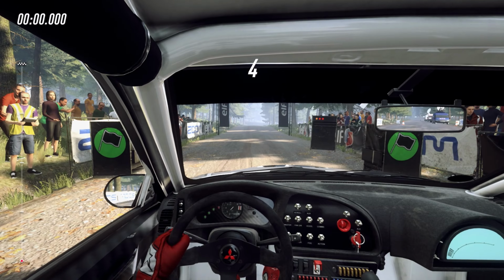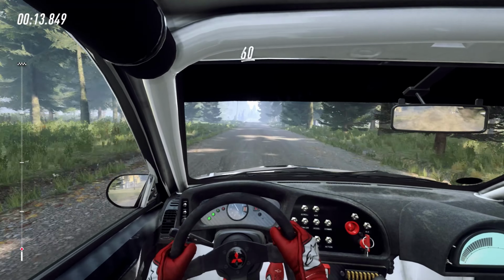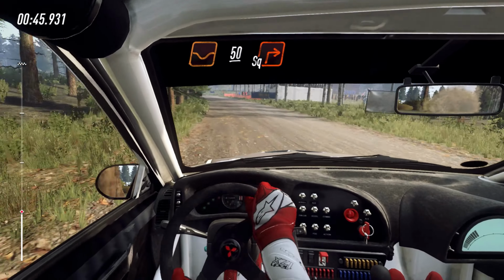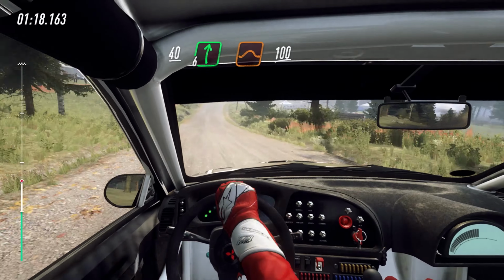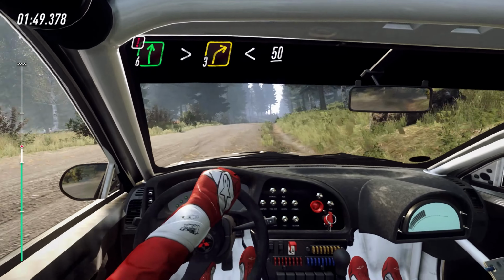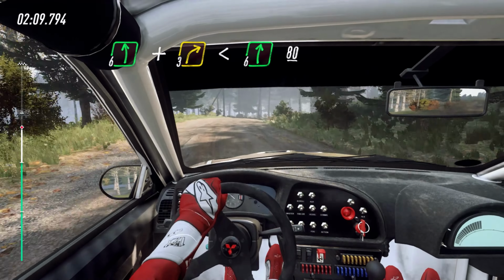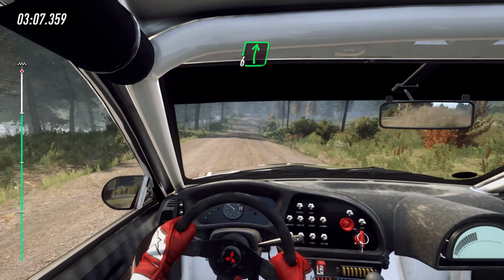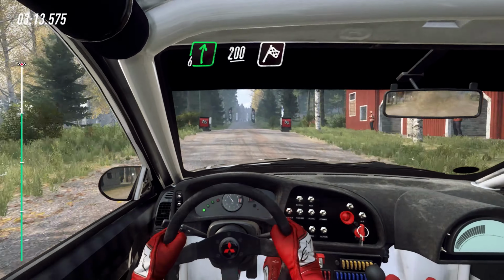Dirt Rally 2.0 || Track IR 5 || Jumping Over Finland in EVO (almost VR)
Track IR gives you the ability to move your head around in a video game without the need for a Virtual reality headset.

I really doubt its usefulness in rallying, since there is no need to look around, but I really wanted to try it. Comparing it to VR, which I have tried IRL. I have to say that what you lose in immersion you gain in awareness of your surrounding.

I Do not recommend purchasing Track IR for rallying, but I do use it to keep track of evil germans in Il-2 Sturmovik and evil Americans in DCS. It's more comfortable to spend a couple of hours using track IR than VR. Especially since in rallying there is no benefit, but keeping track of evil germans is always useful, just ask anyone in Europe.

VR is like your typical german camp its quite an experience but not ideal for longer periods.